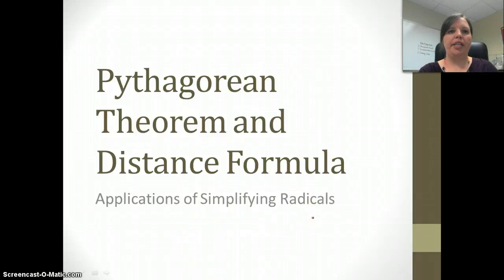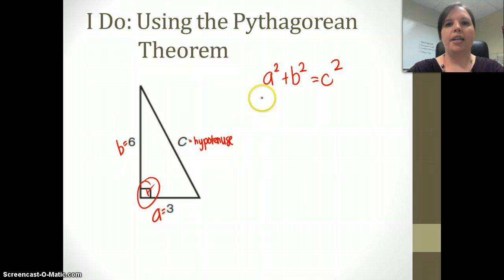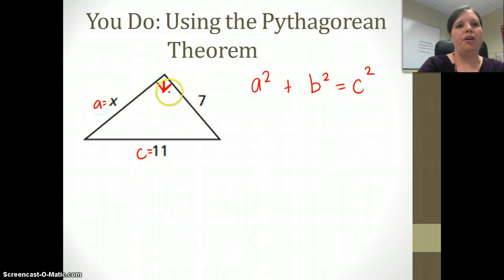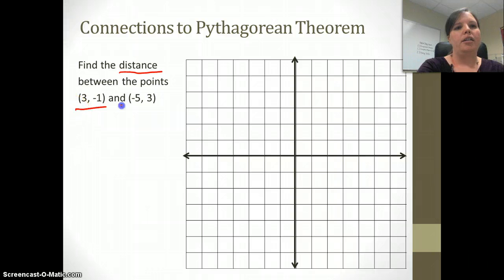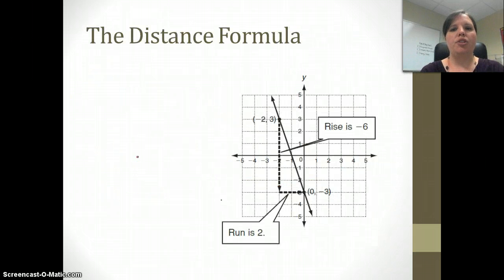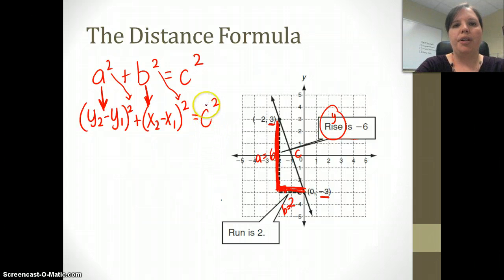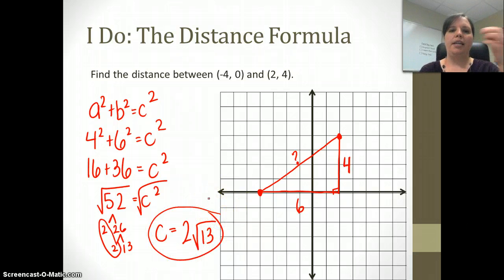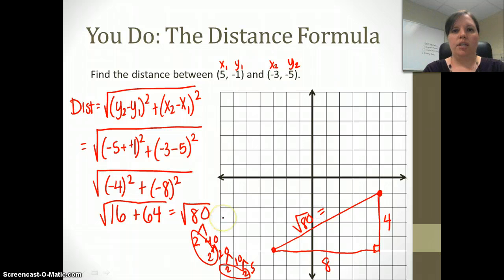Pythagorean Theorem and Distance Formula